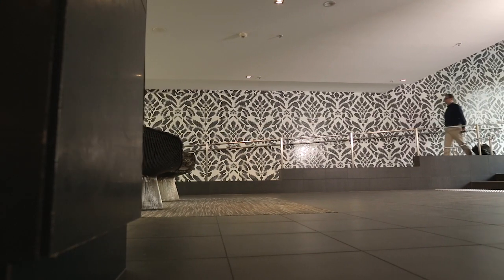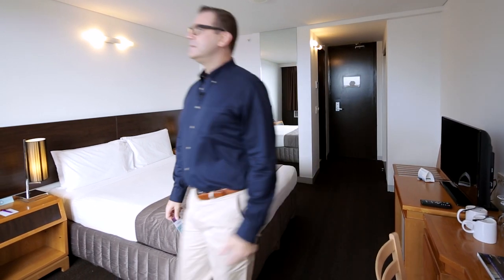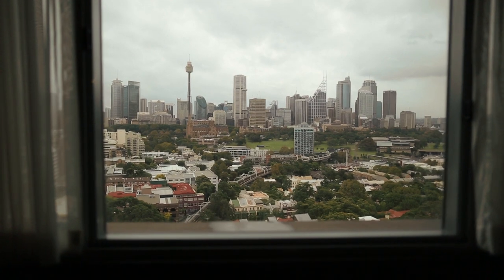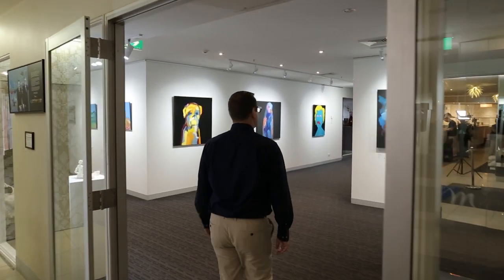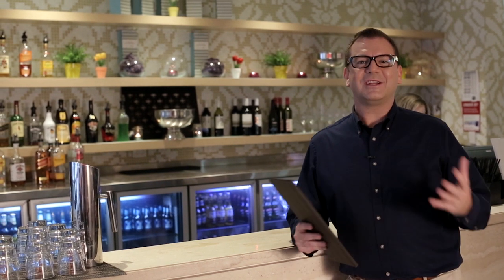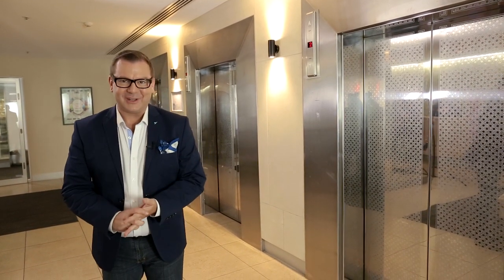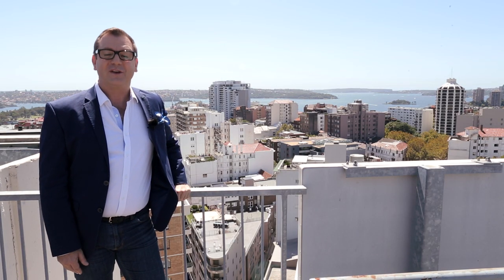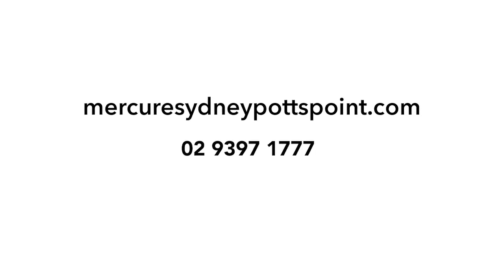A tour of Mercure Sydney Potts Point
Here is the latest in my video tours of hotels in the Accor chain. I wrote & produced this video tour for the hotel to use as a sales & information tool. Enjoy.